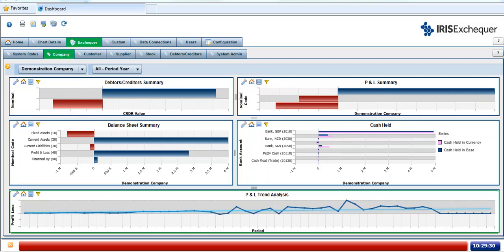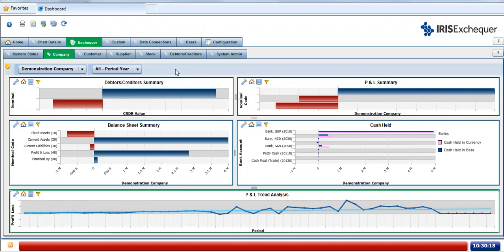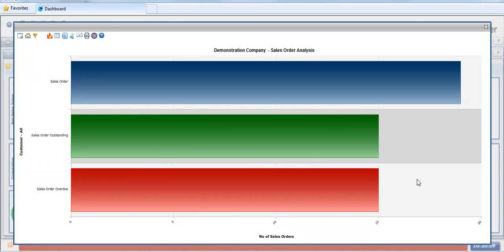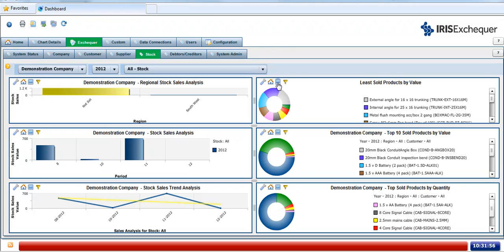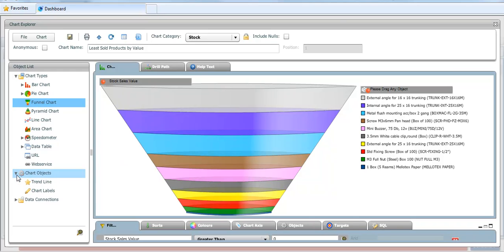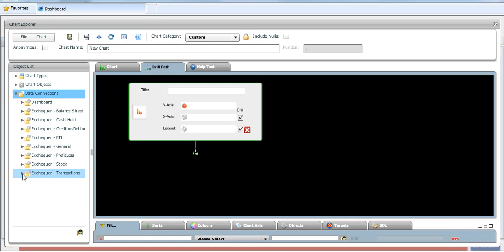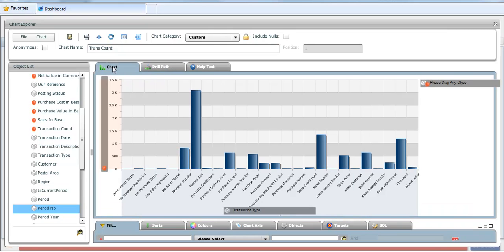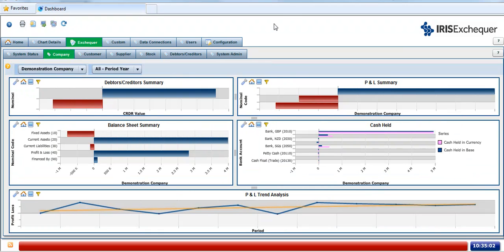Analytics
Exchequer Analytics is the ultimate business intelligence tool, giving decision makers across your organisation ready-access to your key business information, in easy-to-understand formats.